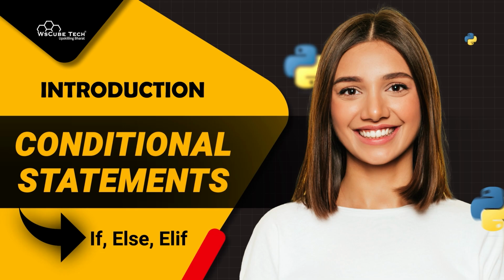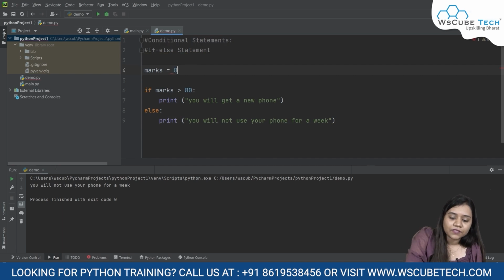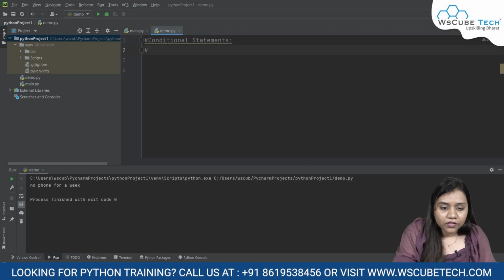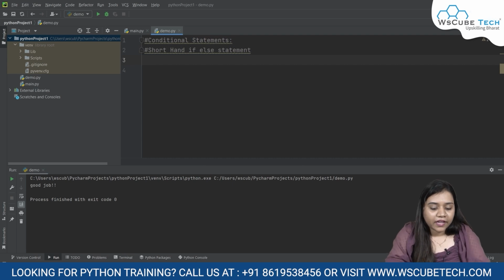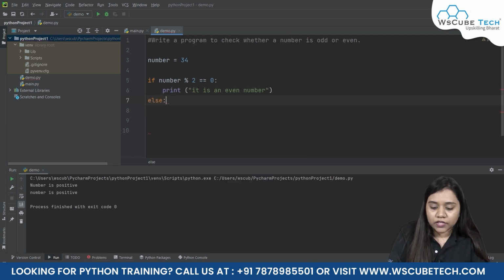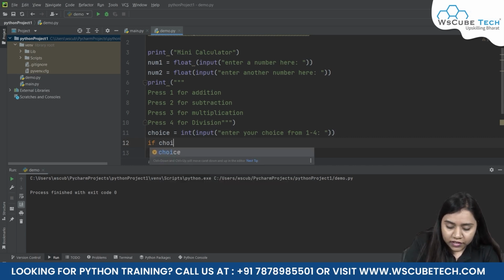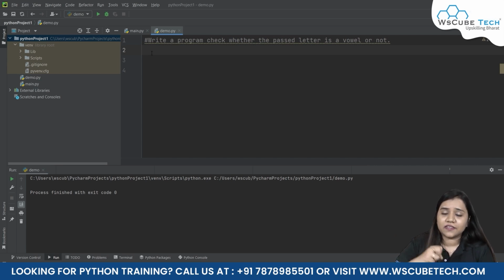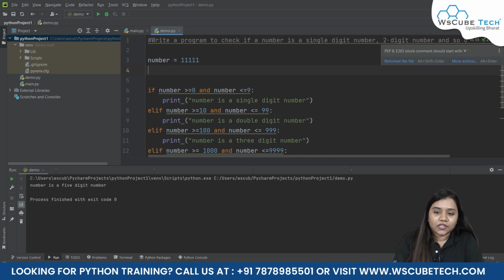Python If-else, If-elif-else, Nested if & Short Hand if Conditional Statement - in One Shot Course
Python Conditional, If-else, If-elif-else, Nested if & Short Hand if Statement - in One Shot Course

👉Time Stamps⌚
Conditional Statements
00:00:00 Introduction to Conditional Statements
00:01:19 Using if the Statement
00:03:51 Using if-else conditional Statement
00:07:10 Using if-elif-else conditional Statements
00:11:45 Nested if Statement
00:15:49 Short Hand if Statement
00:17:31 Short Hand if-else Statement
00:20:24 Problem Solving

👉 In this one-shot course, you'll learn how to use the Python conditional, if-else, if-elif-else, and nested if statements.
Conditional statements are essential for controlling the flow of code in your programs. This course will teach you how to use conditional statements to make your programs more reliable and error-free. Additionally, you'll learn how to use if-else statements to deal with different kinds of conditions. Finally, you'll learn how to use if-elif-else statements to make your code more concise and manageable. By the end of this course, you'll be able to use the if-else, if-elif-else, and nested if statements in Python with confidence!